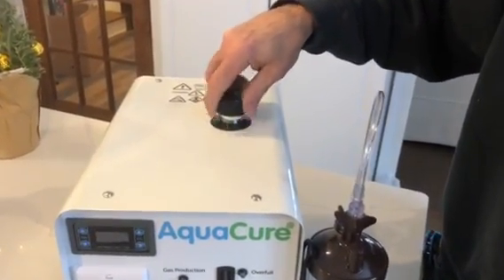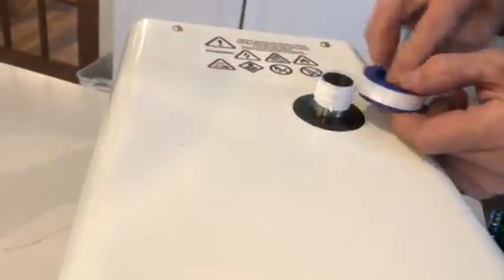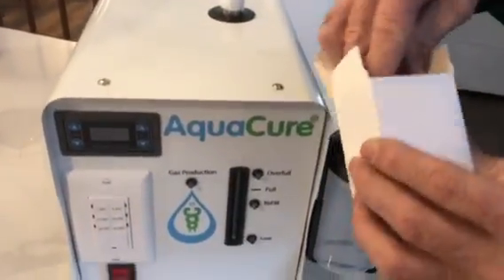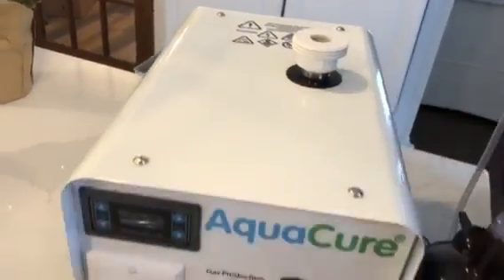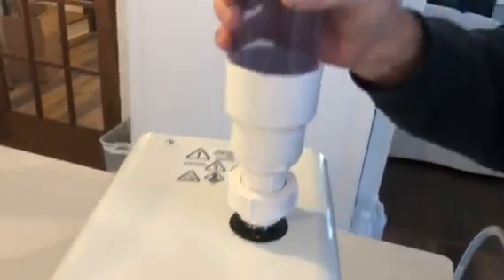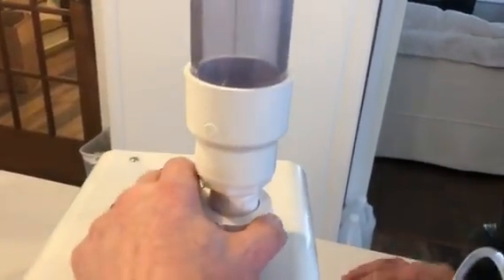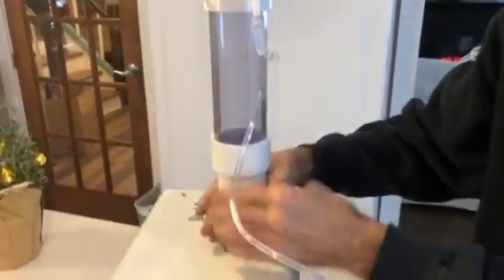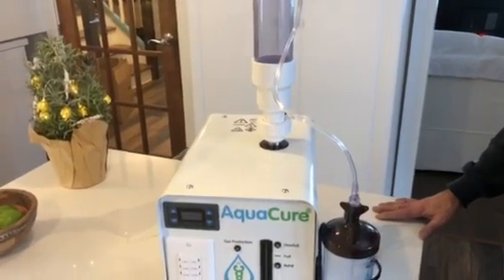Tower Cap Install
How to properly install an AquaCure Tower Cap that has a Union on the bottom.  We made this video because people were installing the Tower Caps by assembling the Union on the Tower Cap and THEN screwing the whole assembly onto the AquaCure...

Doing it 'wrong' like that results in the Tower Cap Union getting tightened SO MUCH (instead of finger tight) that serious wrenches are required to loosen the Union ring.

WHY make a Tower Cap?
1. To allow HEIGHT to pre-separate the lye mist from the Gas

2. To by-pass potential sludge-block issues. (bypasses the gas channel going through the Stainless Steel Filter).

3. To SEE if there is foaming.

4. To reduce maintenance.

5. To SEE if the machine is over-filled

FAQ: Note that we added a UNION under the Tower Cap.

1. Easier to remove the Tower Cap come time to do maintenance rinses.

2. Less prone to (virtually eliminates) vapor lock.

3. If installed correctly, solves the Tower Cap Base leakage issue when people tightened the old style too much and DESTROYED the rubber seal.

4. Extra height to further increase the gas/vapor separation efficiency.

5. Allows the Tower Cap to face any direction you choose

You put the Teflon Tape on the Water Fill stem threads FIRST!

Make sure you use PLENTY of Teflon Tape to seal the Union Base Threads (like 15-20 clockwise wraps) around the TOP threads, to prevent leakage.

Only this bottom piece needs to be really tight (sealed with Teflon Tape), and it’s supposed to stay on the machine when you remove the Tower Cap for machine servicing.

Screw the Bottom Piece onto the Water Fill Stem, very tight.  As tight as you can by hand, maybe using a glove or cloth so that the threads don’t bite into your hand.  It IS OK to use a wrench to further tighten this piece onto the Water Fill Stem.

The Union is separated by turning the large ring counter-clockwise (hold the lower piece).
When you undo the big ring, DON’T LOSE THE O-RING.

Then you put the Tower Cap on the installed fitting, making sure that the O-ring is in it’s groove and tighten just enough to seal, just finger tight.

When installing as I just suggested, you can turn the Tower Cap any direction you choose (to make the Tower Cap to Humidifier hose line up nicely) BEFORE you tighten the big ring to seal the o-ring in place.

When removing the Tower Cap, for maintenance rinsing, you’d leave the lower part of the union attached.
Make sure the Union’s O-ring is properly placed in the upper groove when re-attaching the Tower Cap.

It’s the O-ring inside that actually does the sealing in the Union.  It does NOT need to be wrench tight!!!  Light Hand Tight is good enough; the O-ring seals when only slightly compressed.

Note that the ‘threads’ on the Union base are NOT ‘defective’ or ‘damaged’.  They are ‘rethreaded because the Union comes with ¾ NPT thread and the threads of the AquaCure water fill stem are 20 mm.  So we run a 20mm TAP into the Union base threads to make sure it will smoothly thread onto the AquaCure.

Sometimes the Large Ring 'sticks' a bit when you try to loosen it.  A quick tap with an object like a spoon or knife handle as you are applying finger pressure will usually 'break it loose'.

If you screw the Tower Cap on without screwing the bottom piece on first…  the Union gets tightened TOO MUCH… The big ring then cannot be undone by hand and the Union becomes ‘useless’ (non-functional).

To FIX the Union (loosen it), we would get two large pliers, known in the ‘industry’ as Plumbers Pliers or ‘channel lock pliers’.

Then hold the bottom piece with one plier as we grip the Big ring with the other plier.

Alternatively the lower piece can be gripped with lock jaw pliers

and the Big ring turned with a strap wrench

All these types of wrenches can be bought in almost any hardware store or WalMart.

IMPORTANT NOTE  The O-ring I speak of is NOT the Big ring on the Union or the black collar on the AquaCure hood.
The O-ring is a black ring INSIDE the Union that you won’t see until you undo the Big ring.  Don’t lose the O-ring when you take the Union apart.  It IS what actually ‘seals’ in the union.

FAQ: I lost my Tower Cap O-Ring
Look around, the O-Ring drops out easily and might still be laying around somewhere.

The O-Ring is a 216-36  Buna-N rubber
1 1/8” ID, 1 3/8" OD, 1/8” diameter

Some hardware stores may have them.
Most mechanic’s shops have an O-Ring collection.
Take the Tower Cap with you and find one that fits.